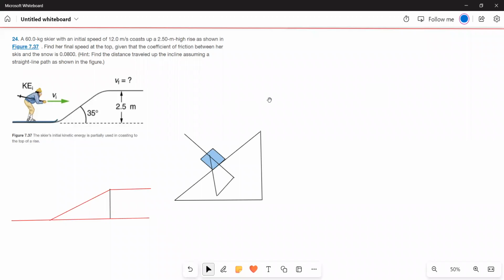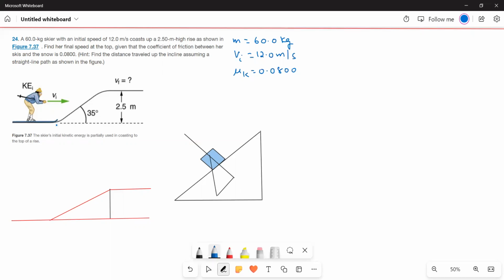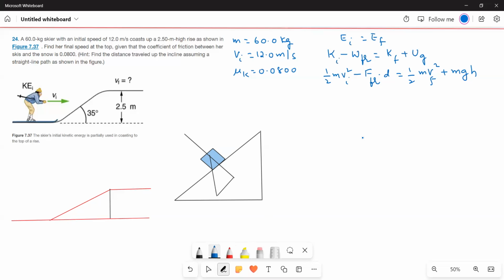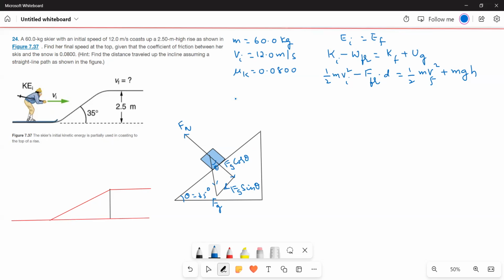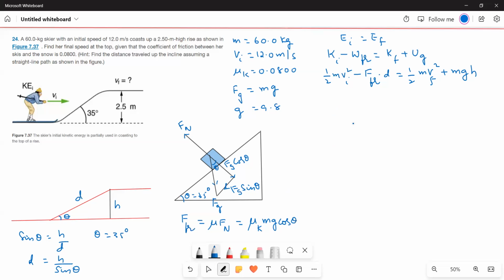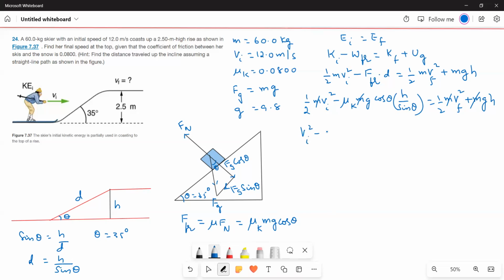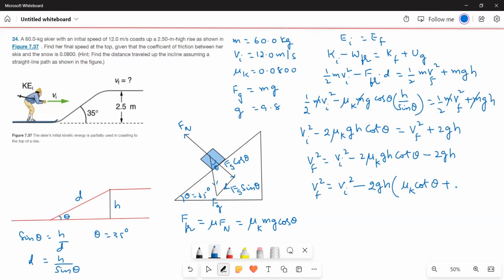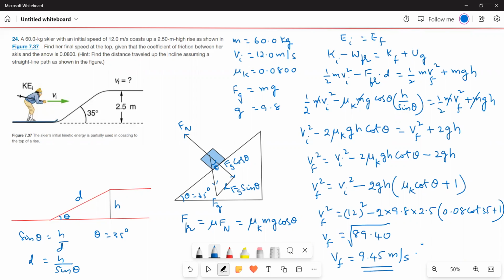Multiple concept problem in work-energy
A 60.0-kg skier with an initial speed of 12.0 m/s coasts up a 2.50-m-high rise as shown in Figure 7.39. Find her final speed at the top, given that the coefficient of friction between her skis and the snow is 0.0800. (Hint: Find the distance travelled up the incline assuming a straight-line path as shown in the figure.)
This video is made for the students of physics. forces, kinematic equations, vectors, projectiles, work-energy, momentum and impulse, collisions, uniform circular motion, rotational motion, simple harmonic motion, current electricity @physicsoffshore ​